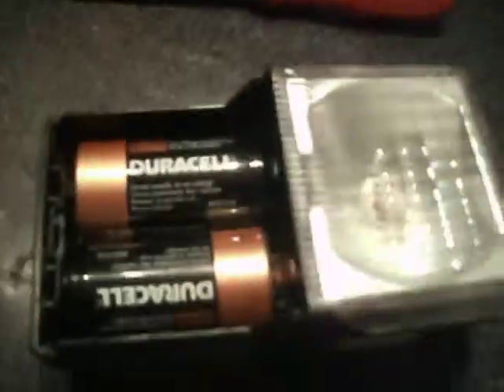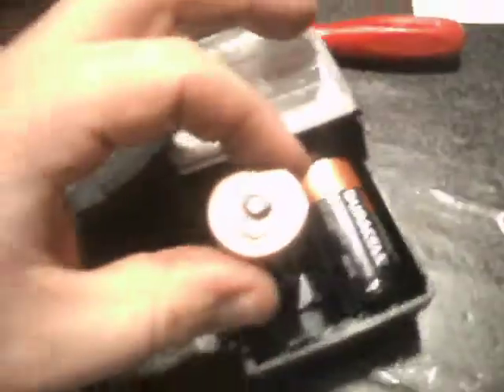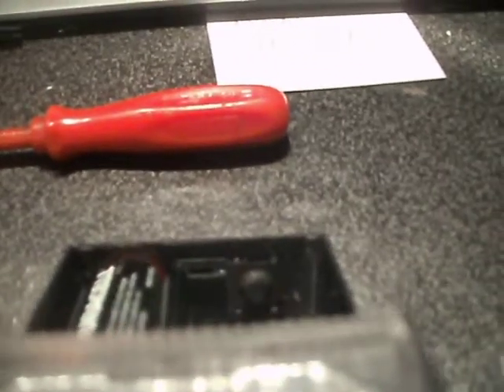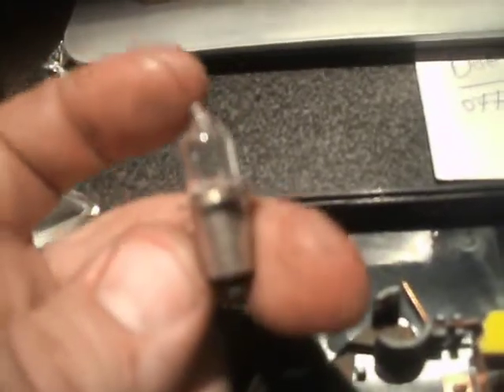Old Duracell bike light check over.